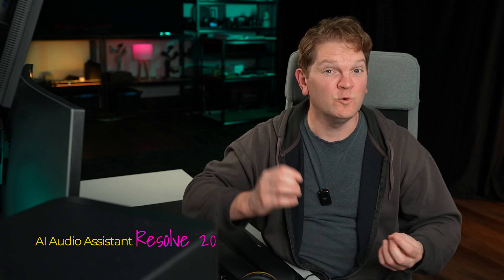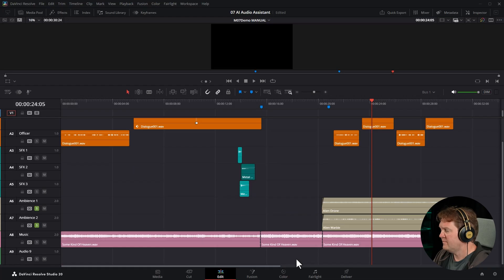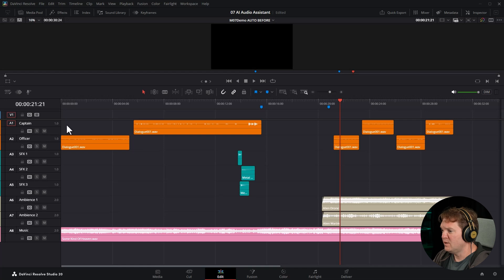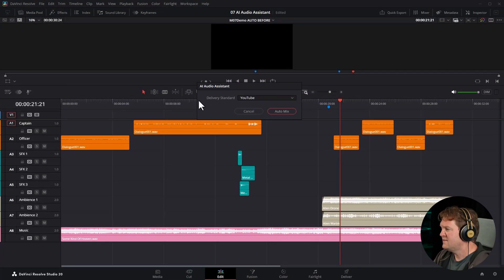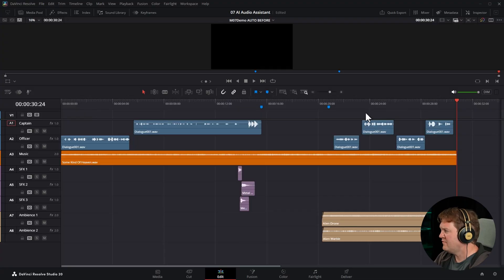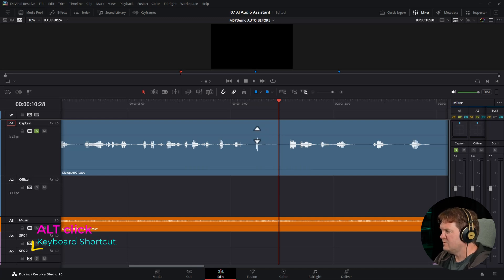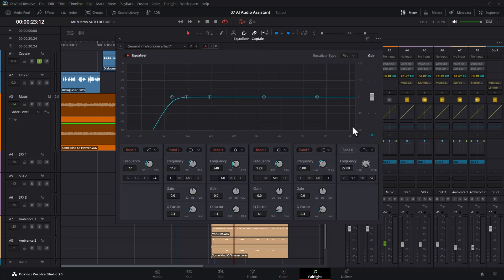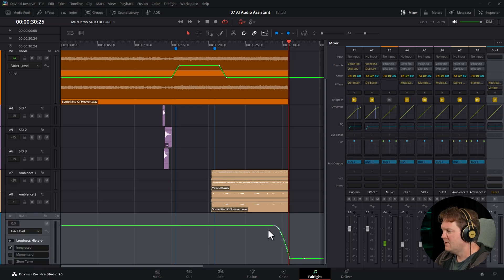PROFESSIONAL Sounding VIDEOS for Everyone! (DaVinci Resolve 20 AI Audio Assistant tutorial)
The new DaVinci Resolve 20 feature called AI Audio Assistant is an amazing new tool that will mix all the audio in your video together. It will take the music, talking, sound effects, and ambience and magically mix all the volumes together. But that's not all, the DaVinci Resolve AI Audio Assistant will even master your video and automatically make the music go quieter when people are talking.

TIMESTAMPS:

00:00 Auto mix music, sound effects, and talking in DaVinci Resolve
00:19 Make sure you do this first!
01:05 Unmixed terrible sounding version
01:20 Manually mixed version
01:48 Manual mix
02:25 How to use AI Audio Assistant
03:11 Secret tip for better mixes
05:41 Tweaking the AI edit
06:27 AI Audio Assistant limitations
07:11 What does the AI Audio Assistant actually do?
08:08 What does the AI Audio Assistant not do?
08:55 How to remove AI Audio Assistant fade out